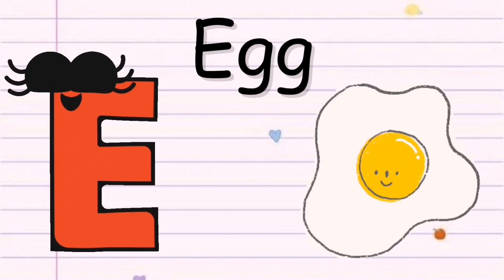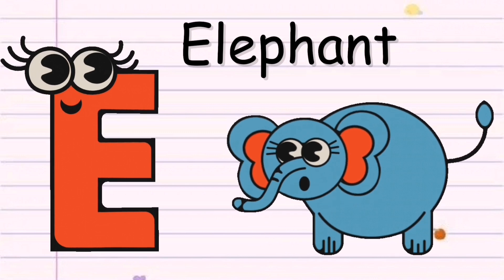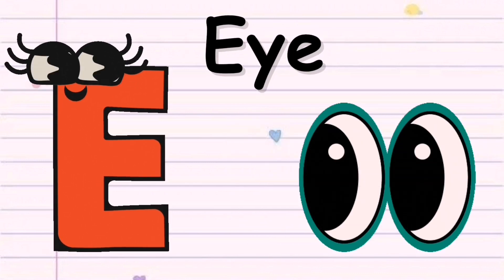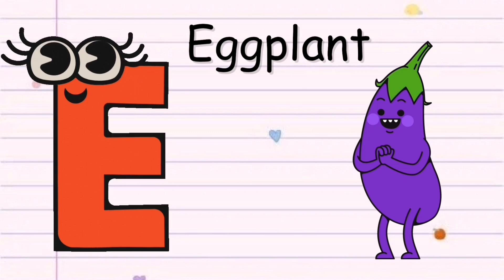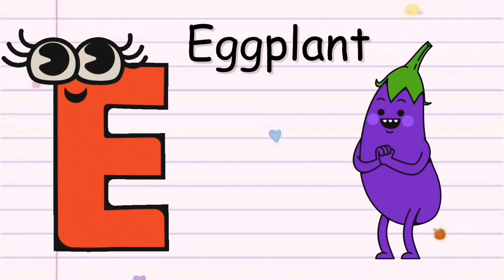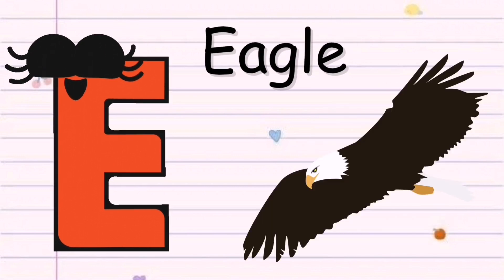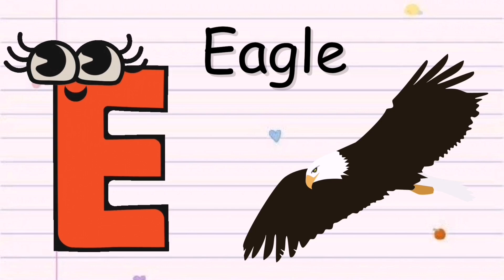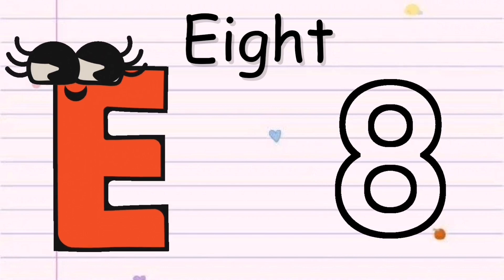Learning ABC - Letter E - Alphabet with sound @ABCUncle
Learning ABC - Letter E - Alphabet with sound